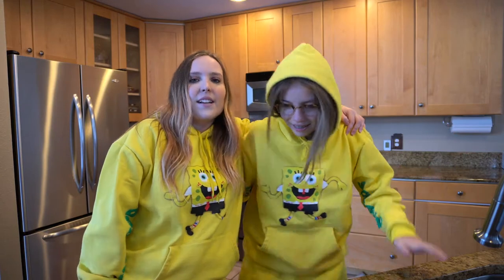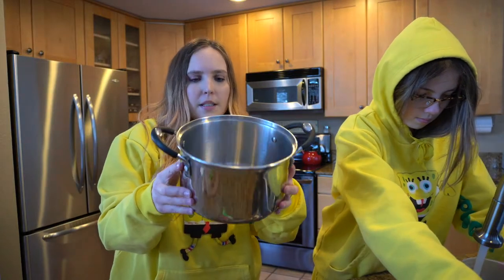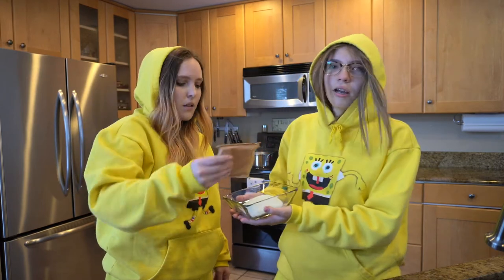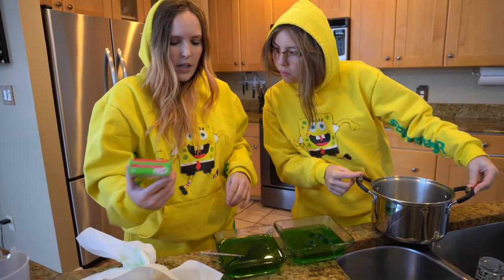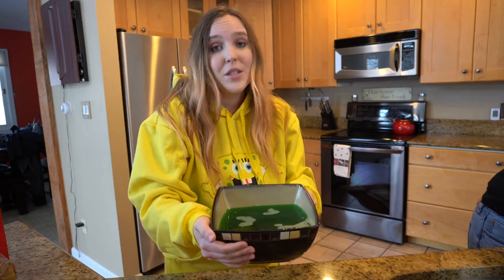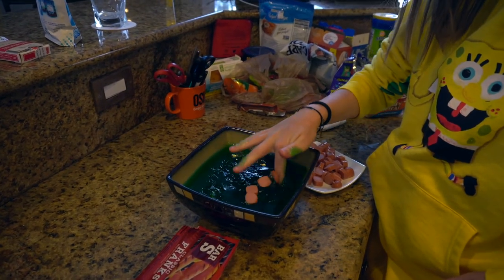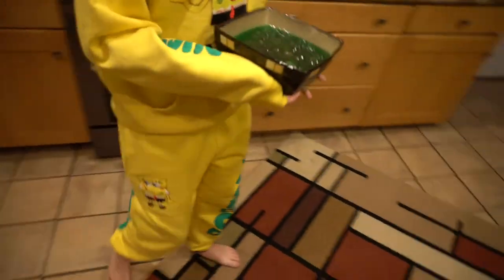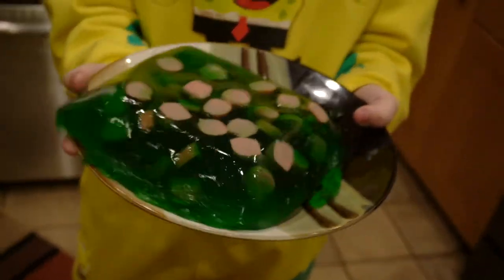How To Make HOTDOG JELLO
Here is a video on how to make  a delicious meal of Hotdog Jello. Watch me and my little sister make Hotdog Jello and taste it... My grandma's secret recipe is now yours to try and make. Enjoy!!!

Song: Victory